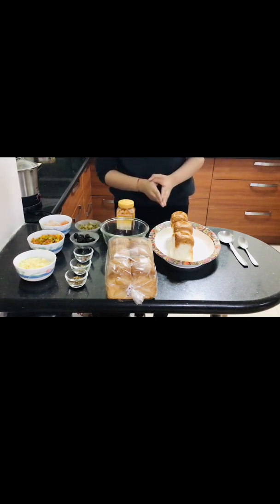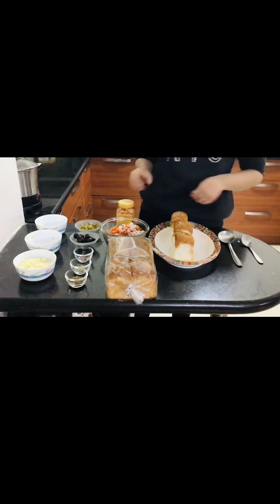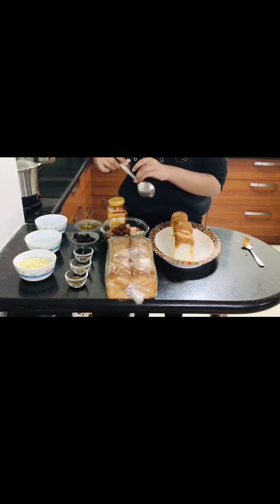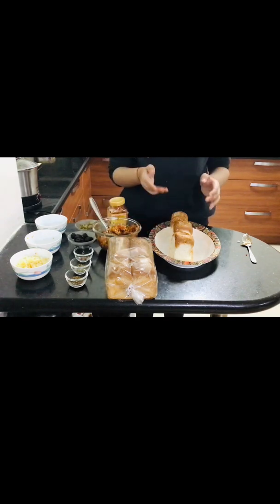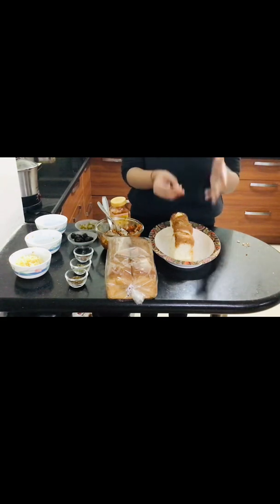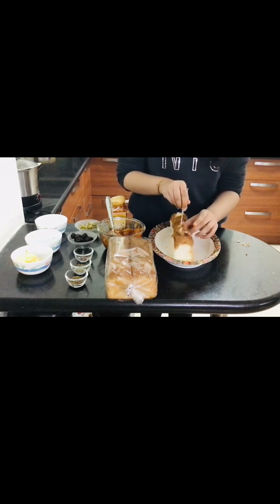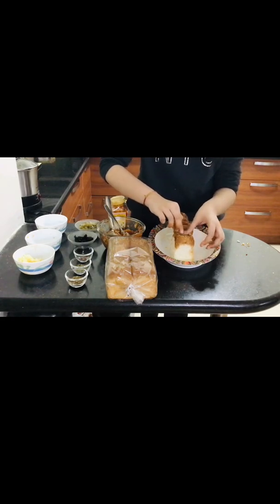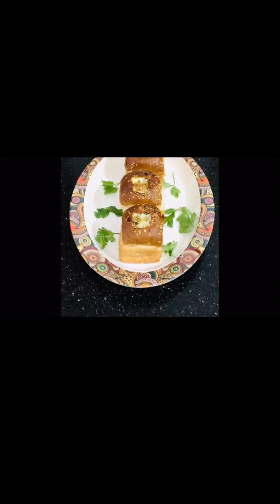Stuffed Bun Recipe Italian Style| Pav Bhaji Bun Reuse| Intellimix Prism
Hi guys!
In this week’s video, I have used leftover pav bhaji buns to make this amazing dish, i.e. Italian buns. These were really easy to make and they taste really good.
If you have missed out on any ingredient or step, kindly refer to the following-

*1Finely chopped tomato
*1Finely chopped onion
*Jalapenos according to taste
*Olives according to taste
*Grated mozzarella cheese
*Chilli Flakes
*Oregano
*Mixed Herbs
*Pizza and pasta sauce (homemade or pre-made both work)

RECIPE:-
STEP 1- Take your leftover pav bhaji buns and make them hollow using a knife and a spoon.
STEP 2- Mix all the vegetables, pizza and pasta sauce, seasonings, and cheese together in a mixing bowl.
STEP 3- Take the stuffing you have made and fill it in the hollow buns.
STEP 4- Make layers of cheese and stuffing alternately.
STEP 5-Bake them for 4-5 minutes at 180 degrees in your preheated air fryer or oven.
 (!Time may vary!)

Timings:
0:12 -Ingredients list
0:44 -Stuffing
4:17 -Filing the buns
9:00 -Final Result!!!

Best Regards
Intellimix Prism❤️